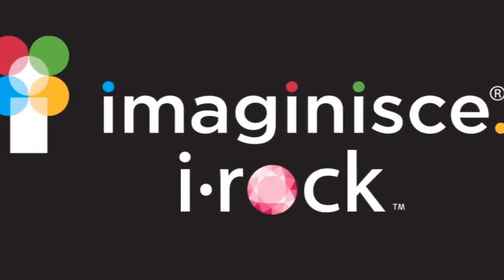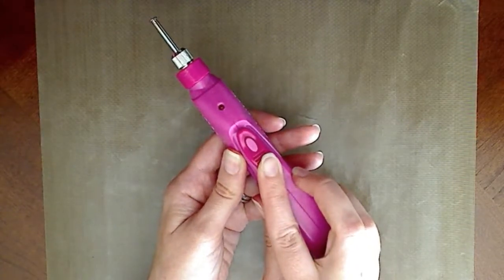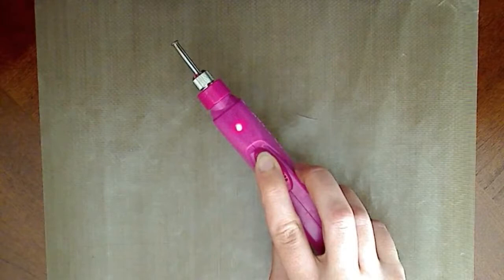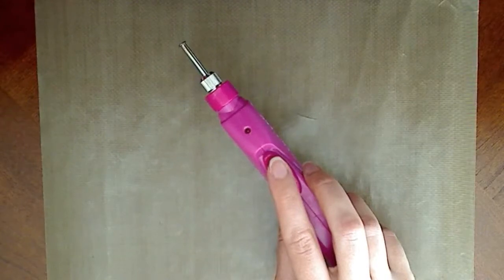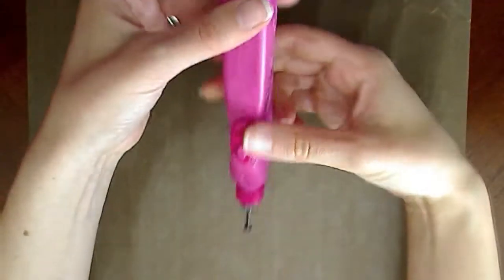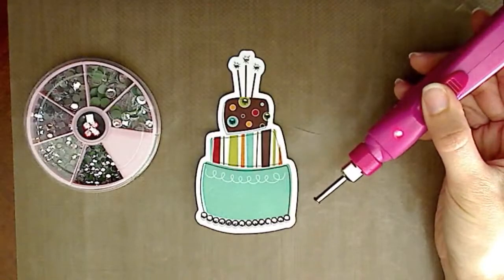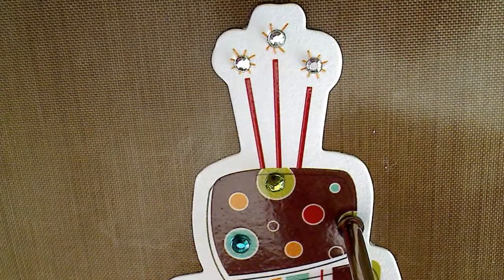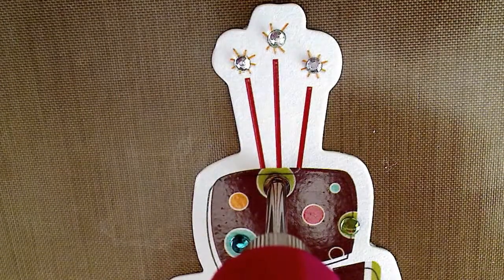Outil de fixation de strass à la chaleur i-rock Imaginisce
Cet outil fixe les strass par la chaleur avec son embout en métal.